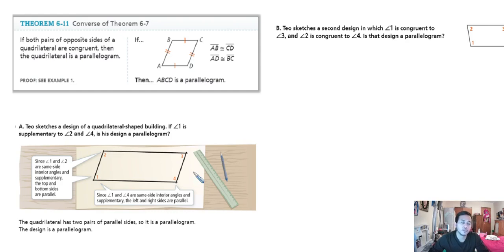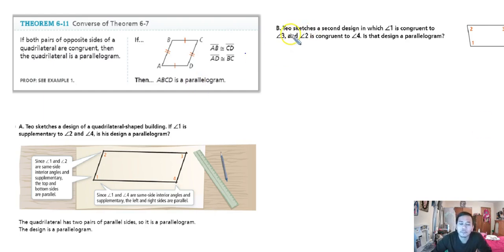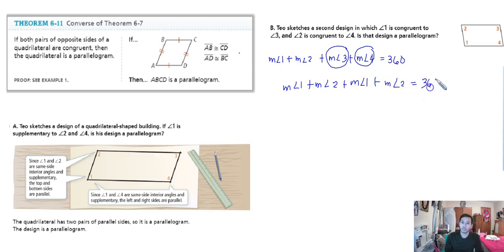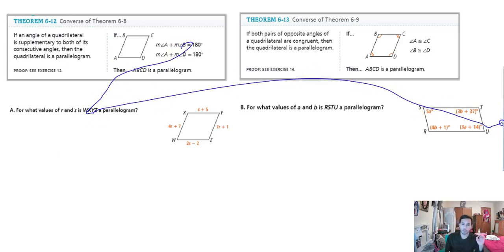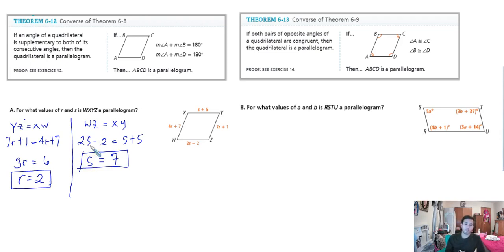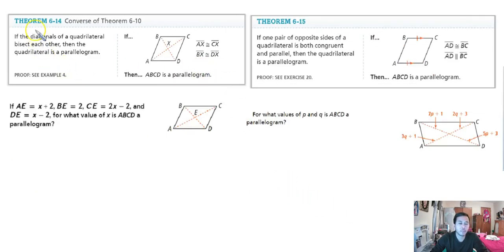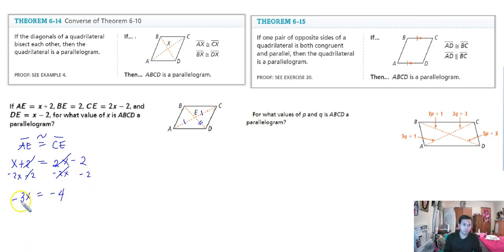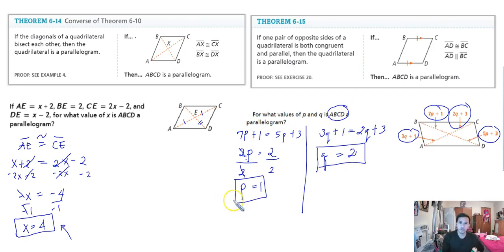Proving a Quadrilateral Is a Parallelogram